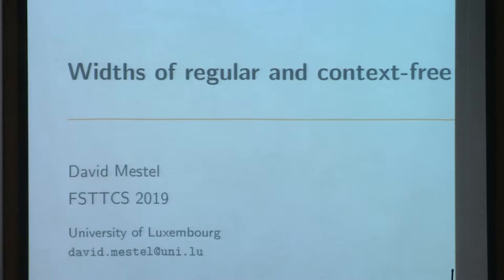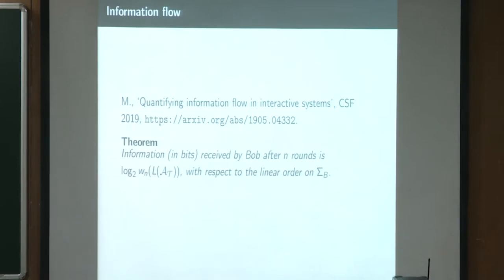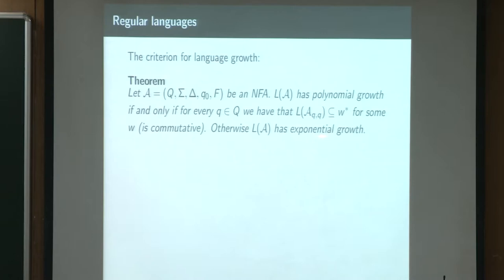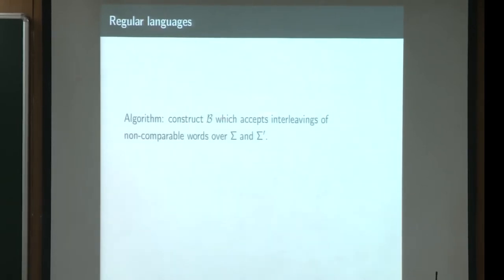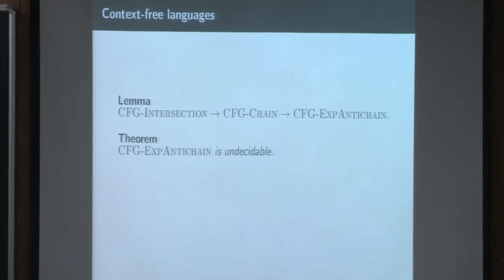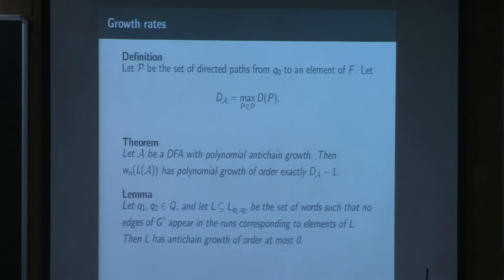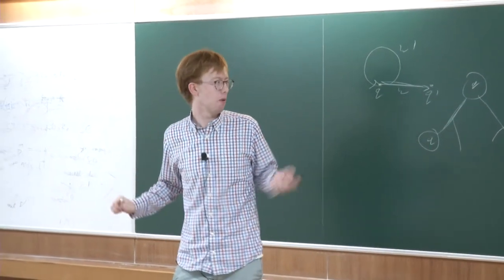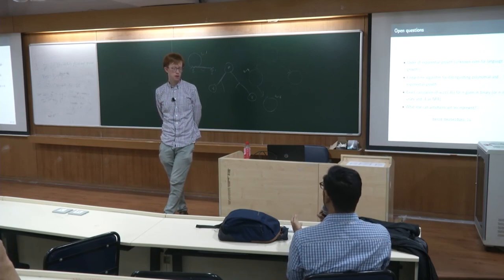FSTTCS2019 S004 Widths of Regular and Context-Free Languages